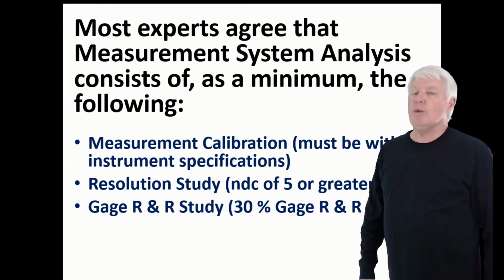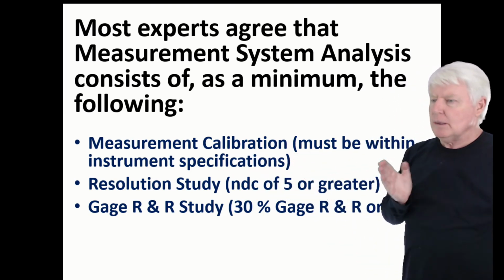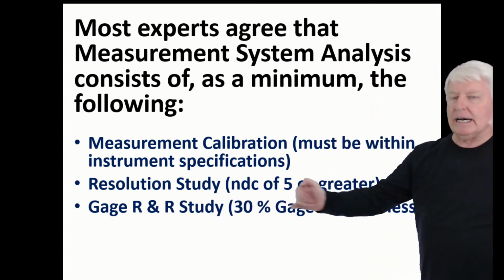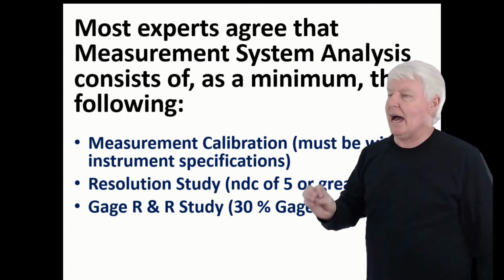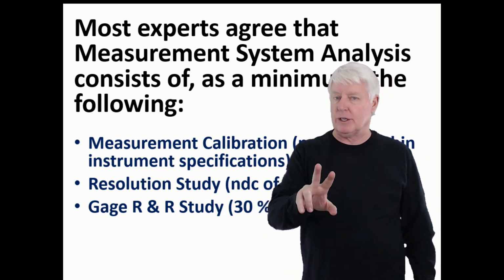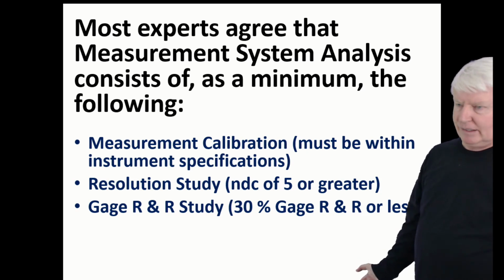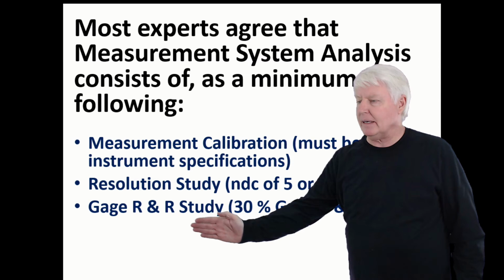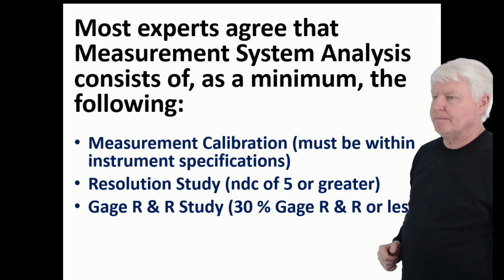What is a Measurement System Analysis?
This video discusses the topic of Measurement System Analysis. If you are to use analytics to solve process problems there are two elements that must be present. One of the critical elements is the phenomena must be predictable (in control). The second element is the phenomena in question must be measurable. This lecture defines what a measurable phenomena looks like. For more information concerning Alpha's online certification preparation courses please go (Videos) or chose one of the websites listed below. This video is part of Alpha Training and Consulting's weekly training publication. ASQ CQE online training preparation training ASQ CRE online training preparation training ASQ CMQ/OE online training preparation training ASQ CMDA online training preparation training ASQ CCT online training preparation training ASQ CQIA online training preparation training ASQ CQPA online training preparation training ASQ CSQP online training preparation training ASQ CQI online training preparation training ASQ CQT online training preparation training ASQ CQA online training preparation training ASQ CSSYB online training preparation training ASQ CSSGB online training preparation training ASQ CSSBB online training preparation training